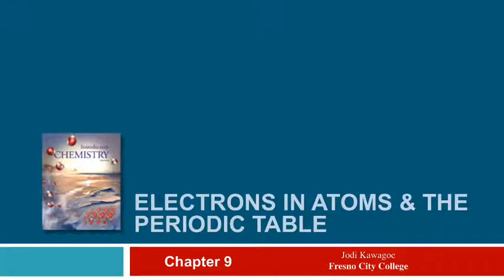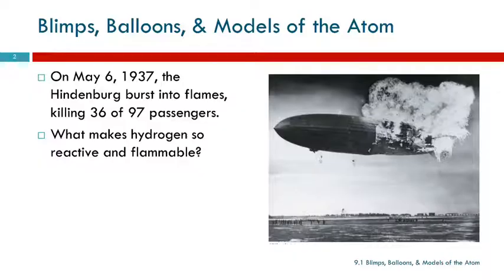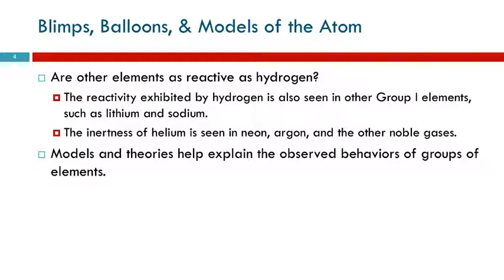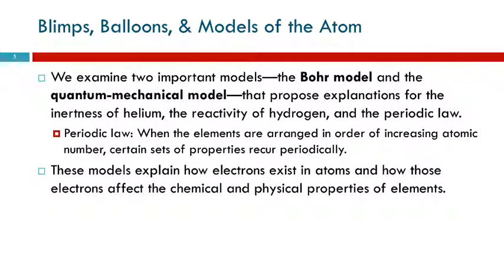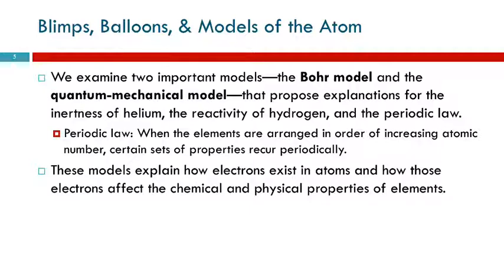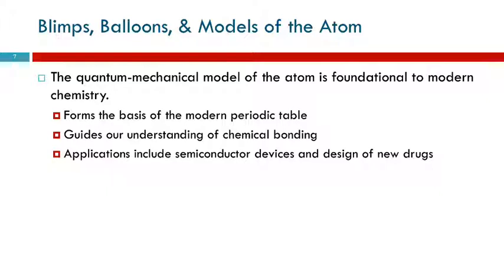9.1 Blimps, Balloons, & Models of the Atom